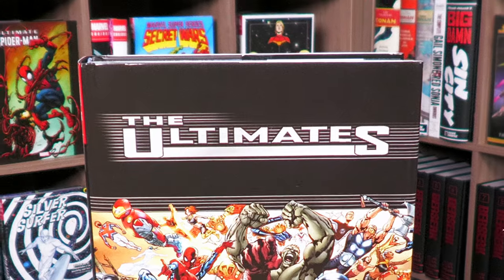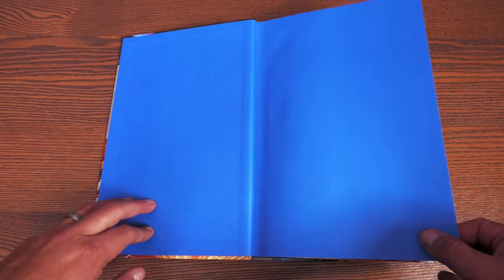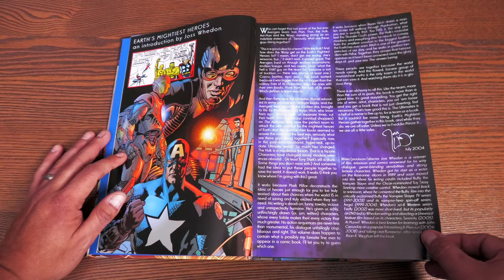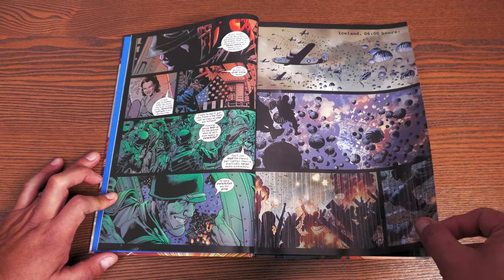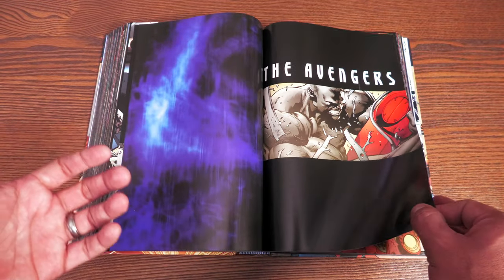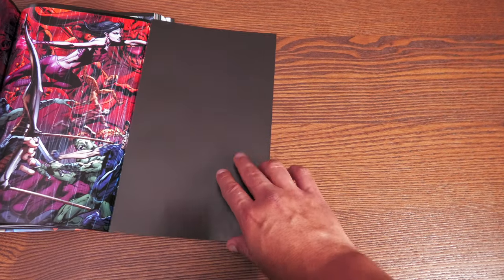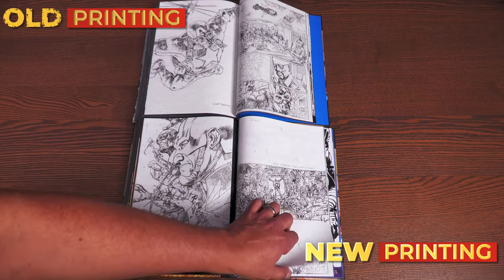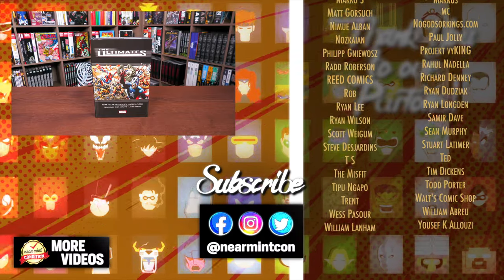Ultimates by Millar & Hitch Omnibus | NEW PRINTING | Comparison | The Avengers for a New Era!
Kicking off your Monday with an advance look at theUltimates by Millar & Hitch Omnibus New Printing from Marvel Comics! I talk about the build of the omnibus and what comics are collected in this big book!  This book is due out in the Direct Market and Book Market  on November  15th.